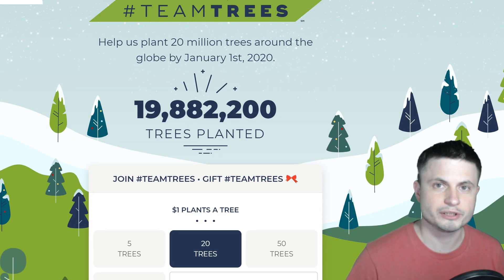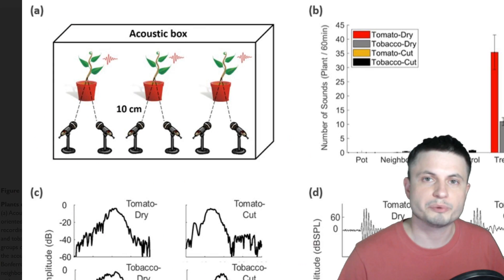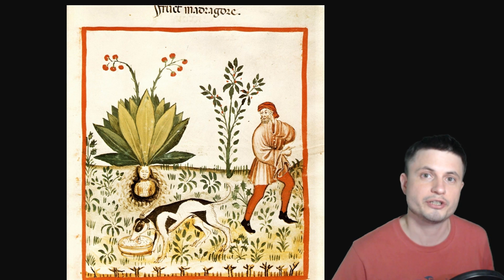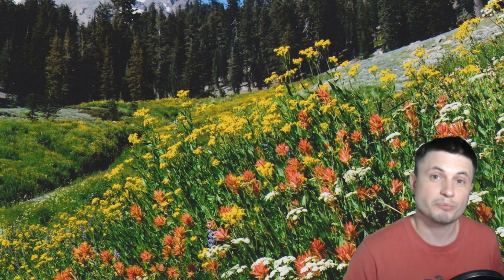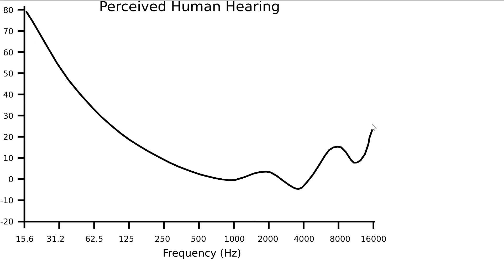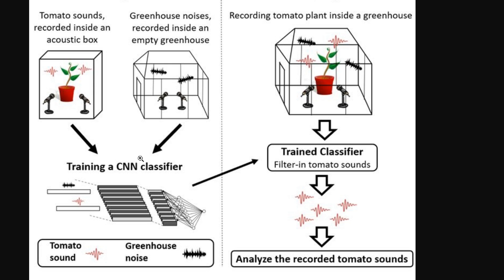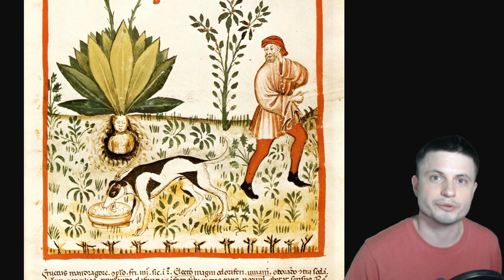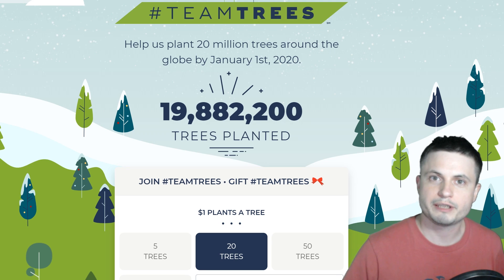Scientists Heard Plants Produce Loud Screams When Damaged!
Hello and welcome! My name is Anton and in this video, we will talk about a new incredible discovery that plants (tobacco, tomato and cactus at least) scream producing loud high pitched noises when under stress!

1GFiTKxWyEjAjZv4vsNtWTUmL53HgXBuvu

Specifically, great thanks to the following members:

Morrison Waud
Vlad Manshin
Mark Teranishi
TheHuntress
Ralph Spataro
Albert B. Cannon
Lilith Dawn
Greg Lambros
adam lee
Gabriel Seiffert
Henry Spadoni
J Carter
Jer
Silver surfer
Konrad Kummli
Nick Dolgy
UnexpectedBooks.com
Mario Rahmani
George Williams
Shinne
Jakub Glos
Johann Goergen
Jake Salo
LS Greger
Lyndon Riley
Lauren Smith
Michael Tiganila
Russell Sears
Vinod sethi
Dave Blair
Robert Wyssbrod
Randal Masutani
Michael Mitsuda
Assaf Dar Sagol
Liam Moss
Timothy Welter MD
Barnard Rabenold
Gordon Cooper
Tracy Burgess
Douglas Burns
Jayjay Volz
Anataine Deva
Kai Raphahn
Sander Stols
Bodo GraÃŸmann
Daniel Charles Smith
Daniel G.
Eugene Sandulenko
gary steelman
Max McNally
Michael Koebel
Sergio Ruelas
Steven Aiello
Victor Julian Castillo
xyndicate
Honey Suzanne Lyons
Olegas Budnik
Dale Andrew Darling
Niji
Peter Hamrak
Matthew Lazear
Alexander Afanasyev
Anton Newman
Anton Reed